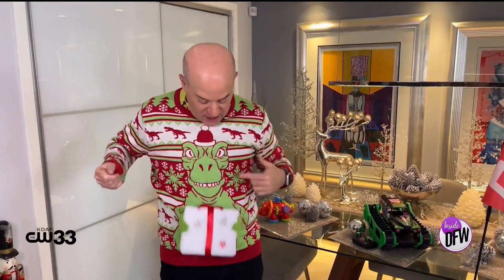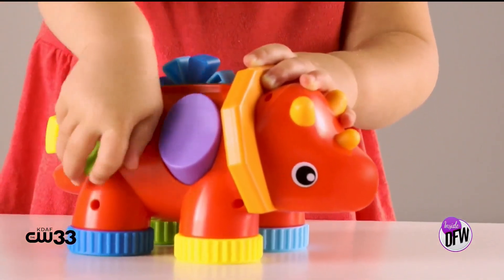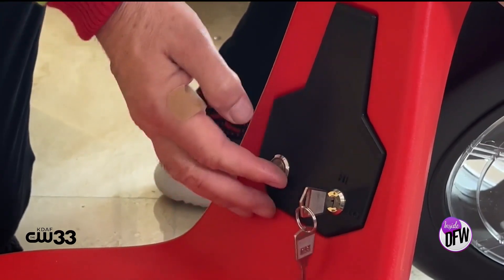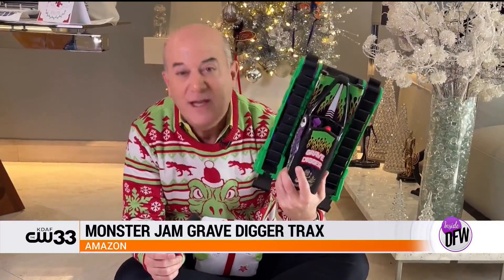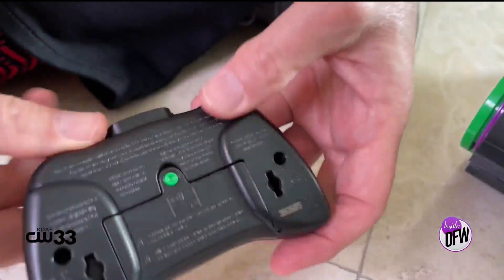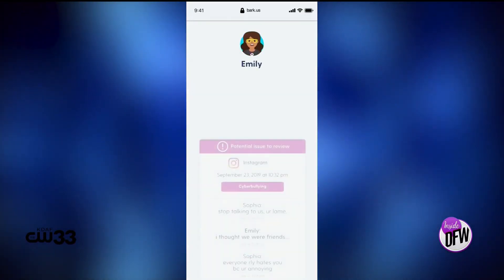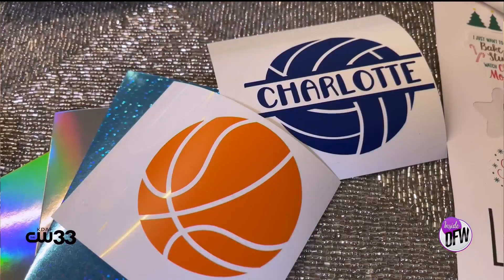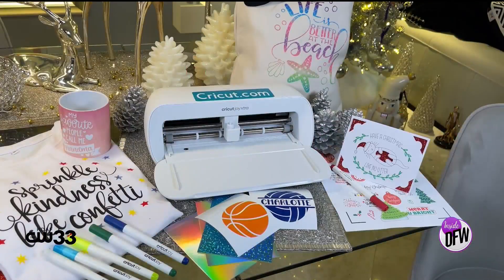Holiday gift ideas for kids of all ages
If you’ve got holiday gifts for little ones on your shopping list this year, we’ve got you covered with fun, creative, educational toys that they’re sure to love.

Steve Greenberg, host of YouTube’s Gadget Game Show, shares toys that make the perfect gifts for kids of all ages.